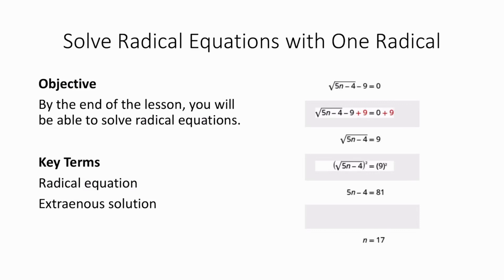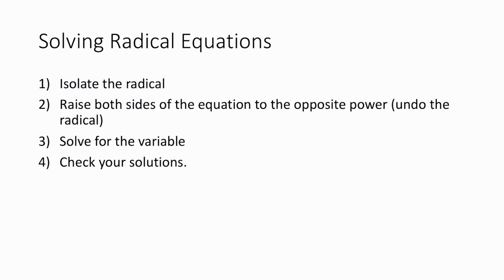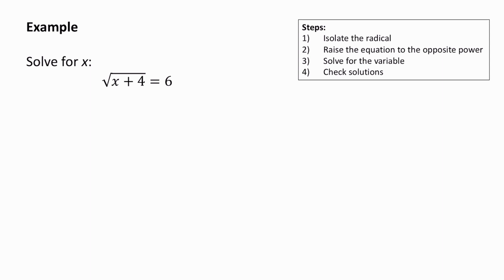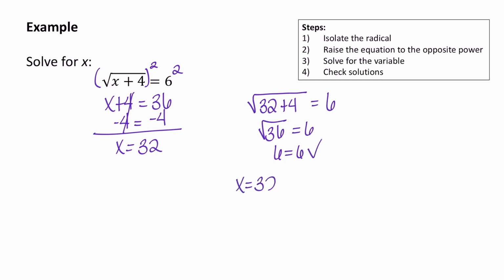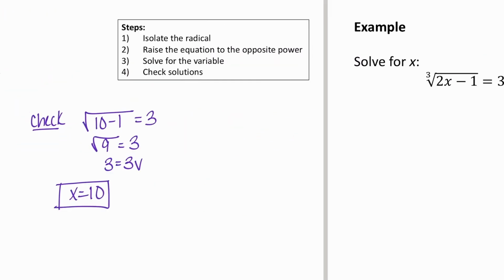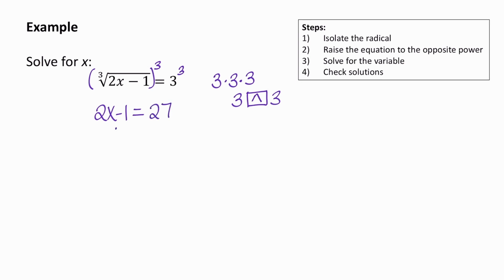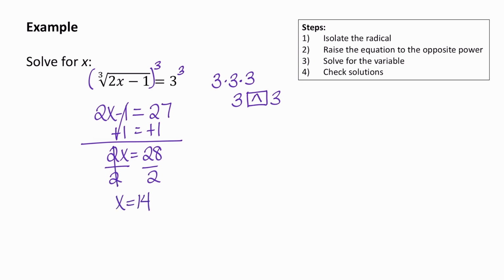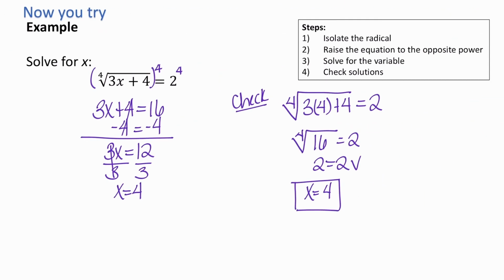6.08 Solving Equations with One Radical